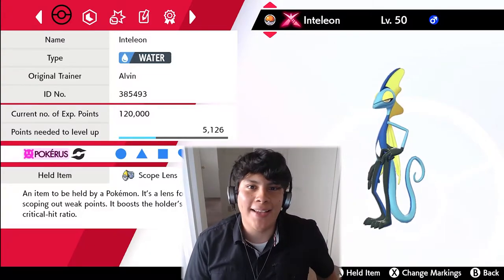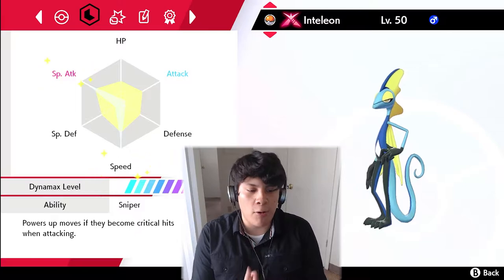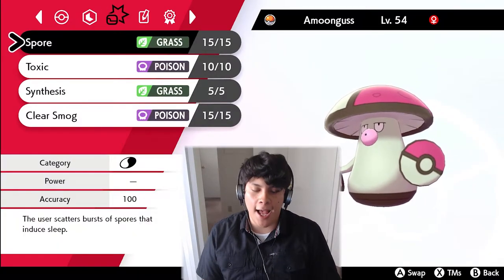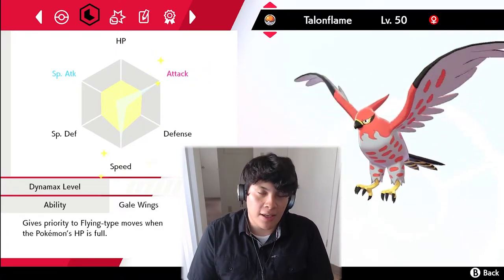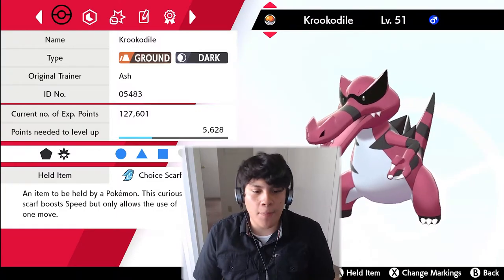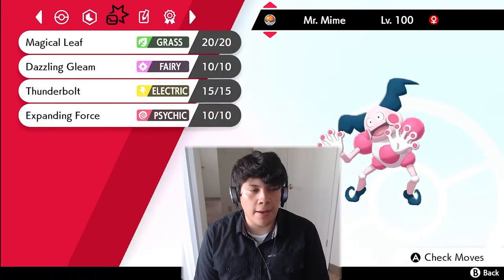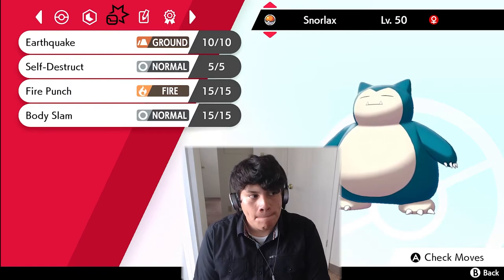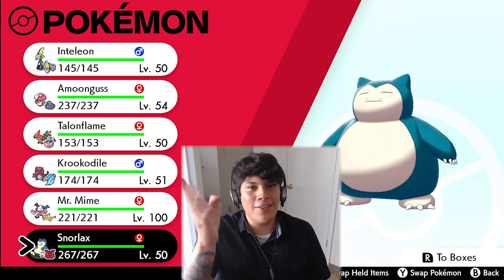SNIPE the Inteleon! - Pokemon Sword and Shield Team Builder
Welcome back to a brand new Pokemon Sword and Shield Team Builder! This time around we will be building a brand new team focused around a Pokemon that is a little bit undershadowed thanks to it's fellow starter Pokemon, and a Pokemon that, in my opinion, is HIGHLY underrated. That Pokemon of course is no other than the Galarian Water Starter - Inteleon. I really don't understand why Inteleon gets a lot of hate. I understand that this Pokemon does not have the best design but I feel like it is a very unique Pokemon. I decided to make a Pokemon Sword and Shield Team Builder around a Pokemon like Inteleon thanks to my friend Falinks, who, if you guys are keeping up with my channel, know is a very good friend of mine, and actually used a very similar moveset. So yes, I was very inspired by how a good friend of mine found a way to make this Pokemon good and I just wanted to witness how fun this Pokemon can be. So, THANK YOU Falinks for sweeping my team with your Inteleon and it is thanks to you that I am SO HYPED for this Pokemon Sword and Shield Team Builder!

Leave a like if you enjoyed the video, comment your thoughts about this Pokemon Sword and Shield Team down below and Subscribe to my channel for WiFi battles and more Pokemon Sword and Shield content!